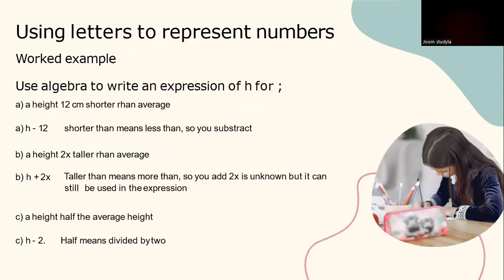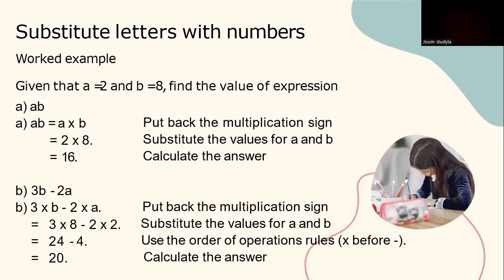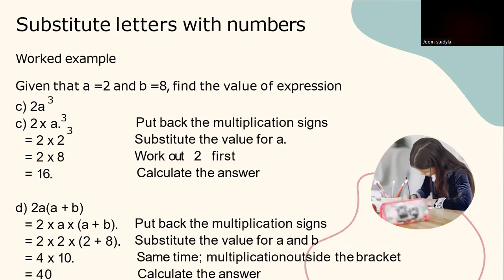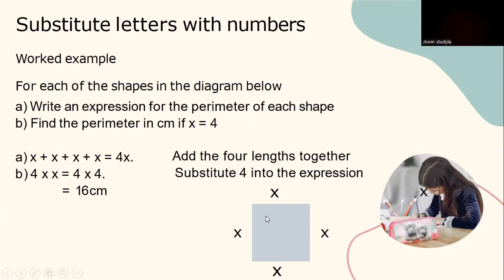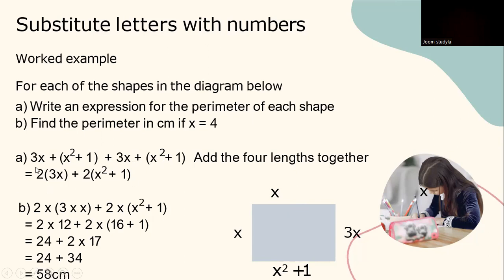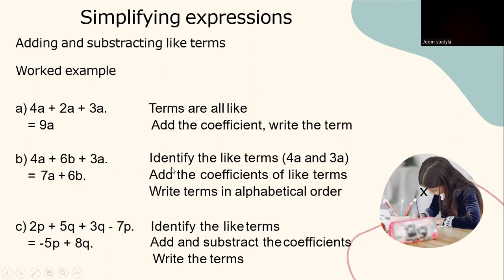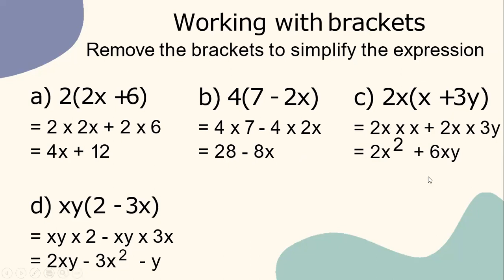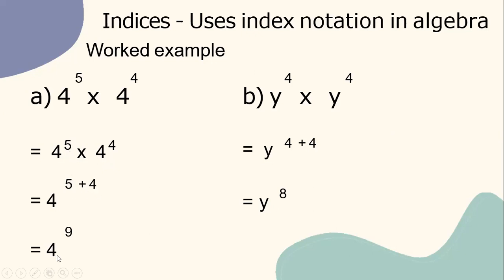Study Tips for IGCSE - Mathematics - Making Sense of Algebra